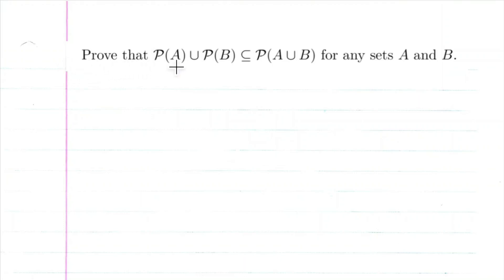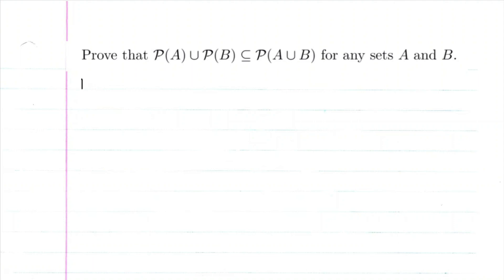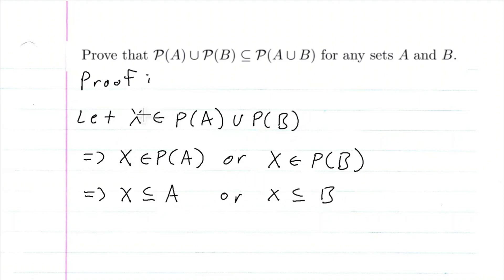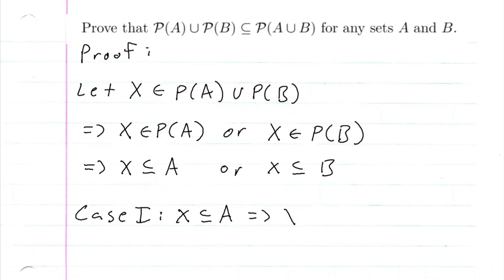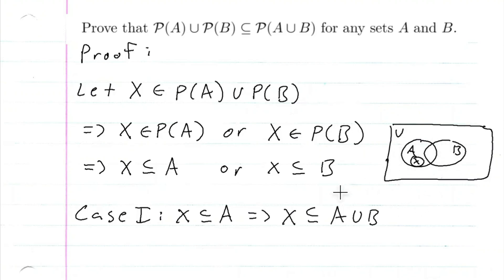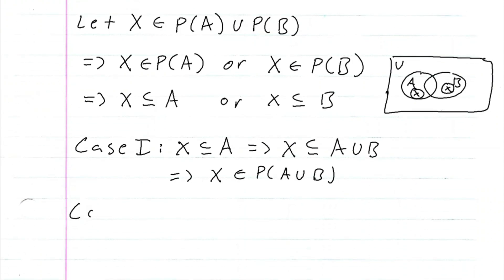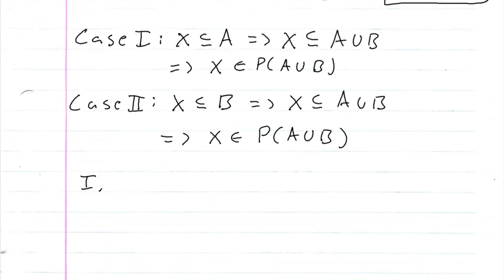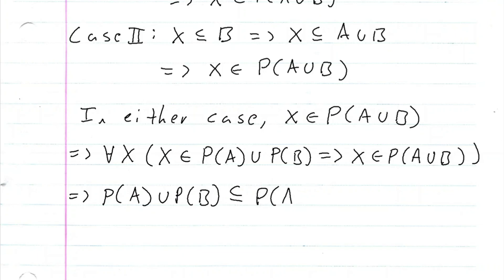Prove the P(A) union P(B) is a subset of P(A union B).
This is problem 12 b) within section 2.2 of "A Transition to Advanced Mathematics" by Smith, Eggen, and St. Andre.